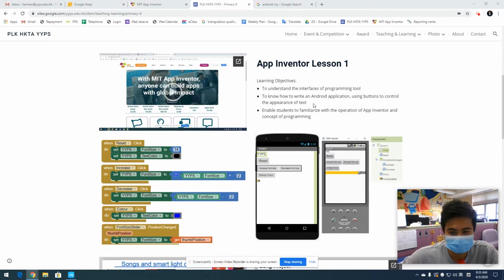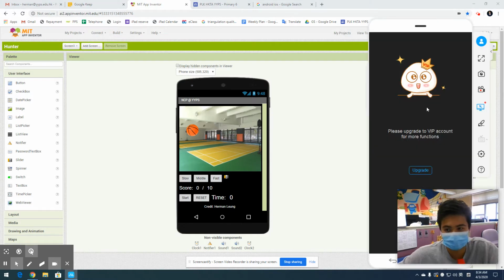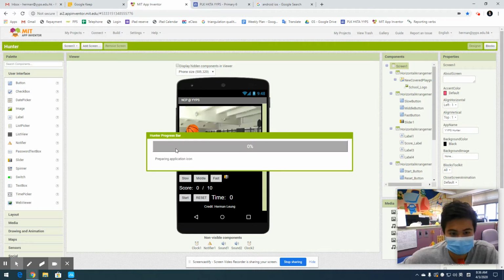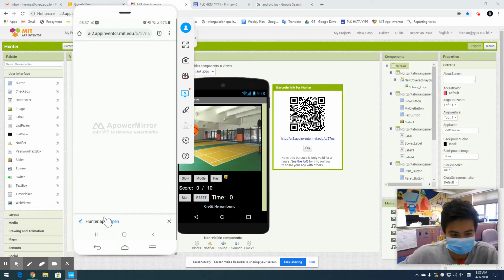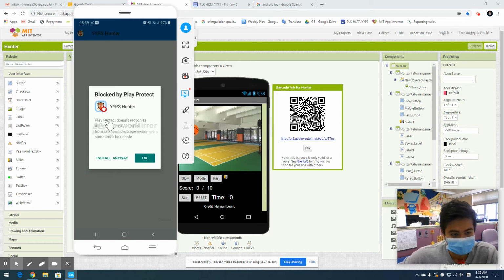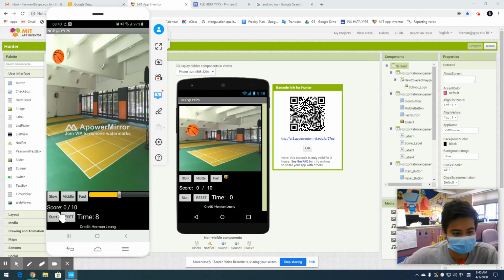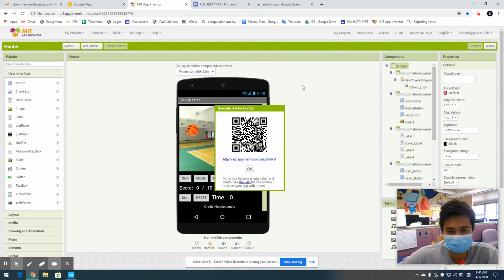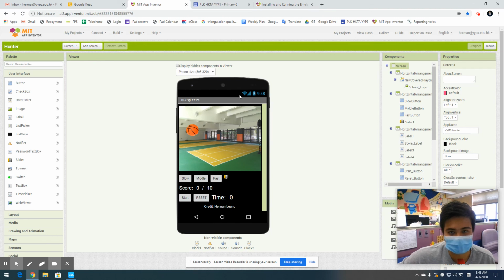【Lesson】Downloading Apps in App Inventor 2｜P5&P6｜YYPS STEAM